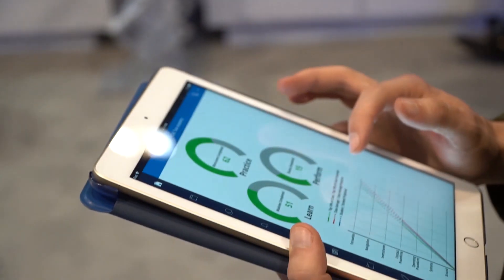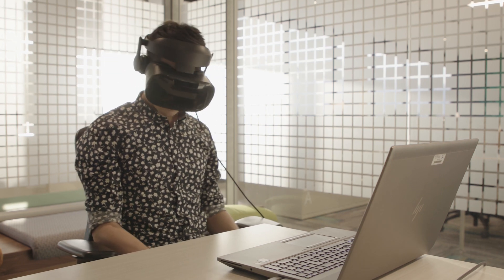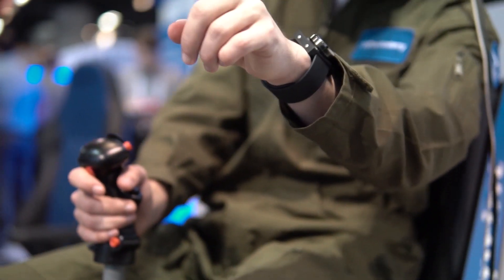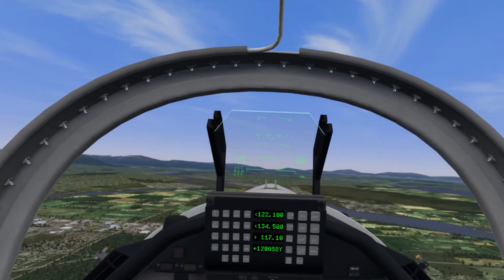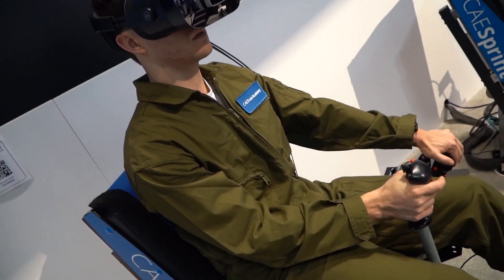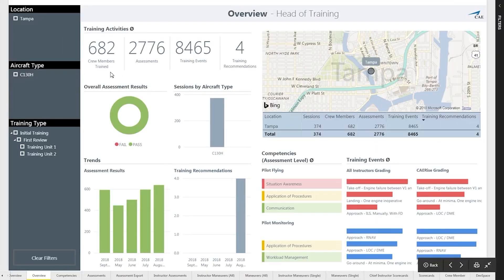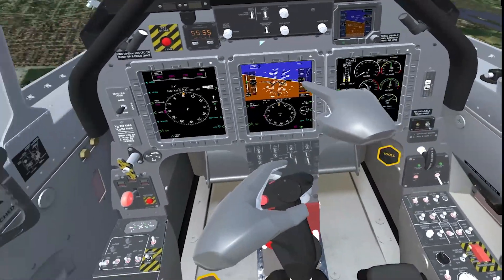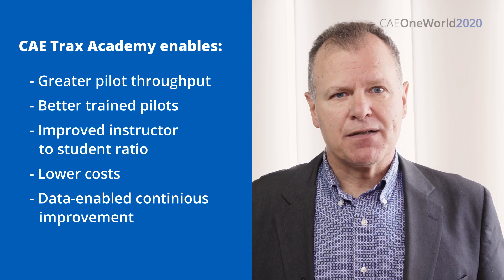CAE Trax Academy Product Demonstration by Philippe Perey - CAE OneWorld 2020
The CAE Trax Academy delivers faster, better, more efficient pilot throughput via an integrated and self-paced training continuum. The Trax Academy  supports the military student pilot journey by leveraging the latest digital technologies, data analytics and courseware. Students progress at their own pace through the three segments of “Learn”, “Practice” and “Perform” to acquire the requisite knowledge and skills.

Using state-of-the-art digital media such as a mobile app, high-fidelity crossplatform courseware and virtual reality (VR)-enhanced modules, students Learn the training procedure.

Next, students Practice in the interactive CAE Sprint Virtual Reality (VR) trainer with physical controls, a CAE Rise-enabled virtual coach and CAE Rise performance assessment to develop transferrable skills and master the maneuver.

The final stage of the student’s journey allows them to put the acquired knowledge and skills into action and Perform, demonstrating their proficiency through instructor validation on a high-fidelity simulator or actual aircraft. Ultimately, data collection and aggregation through CAE Rise enables continuous training improvement.

For more information about the CAE Trax Academy, please visit our